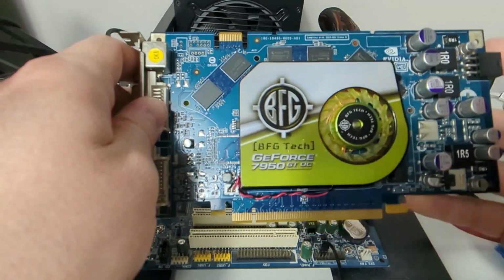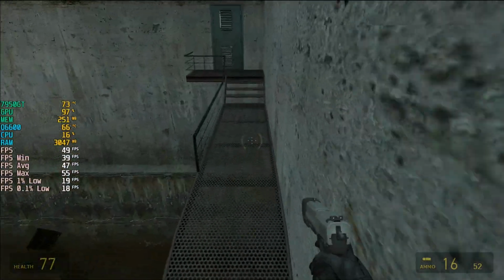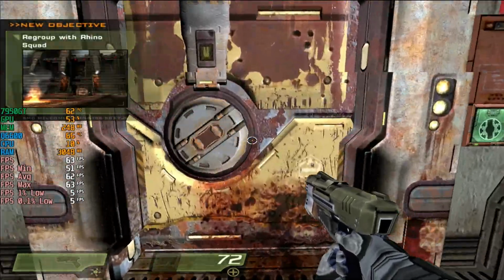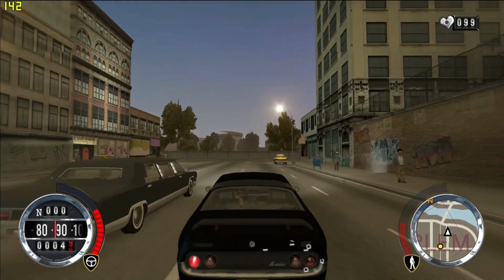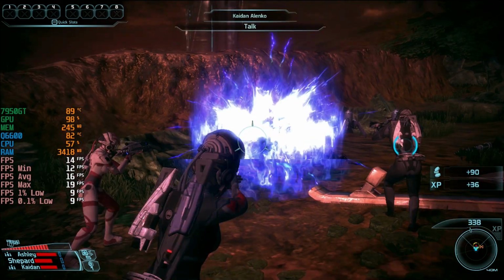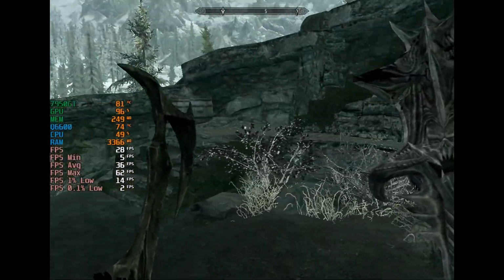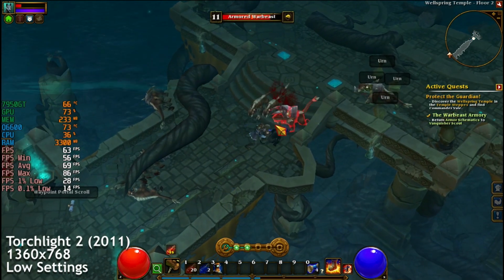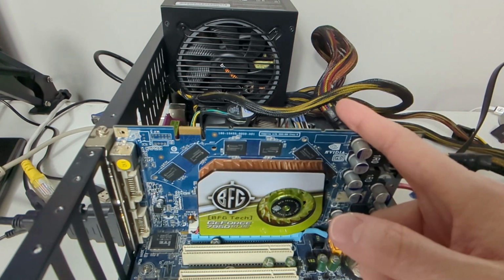Geforce 7950 GT - Gameplay & Benchmarks